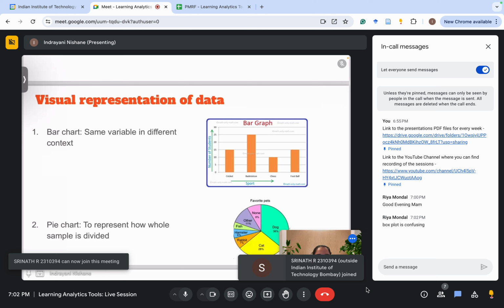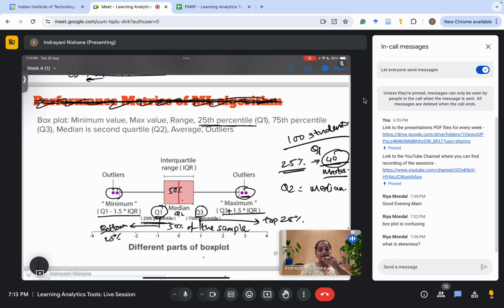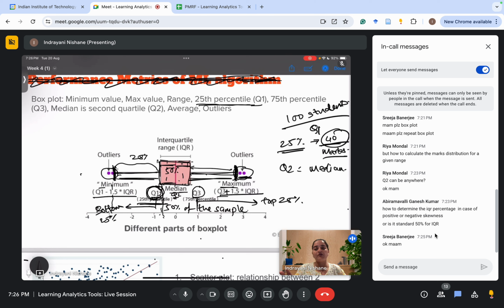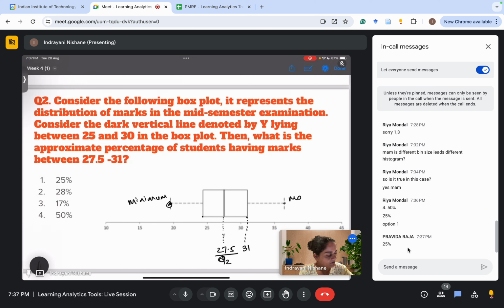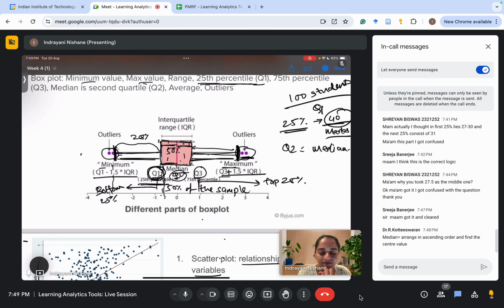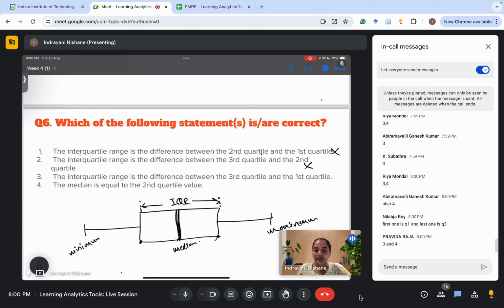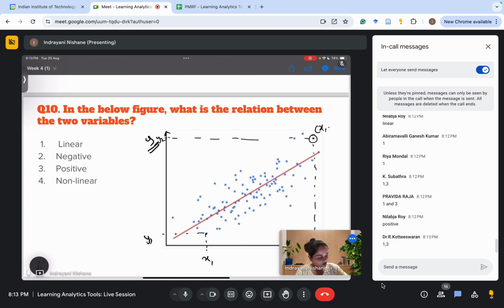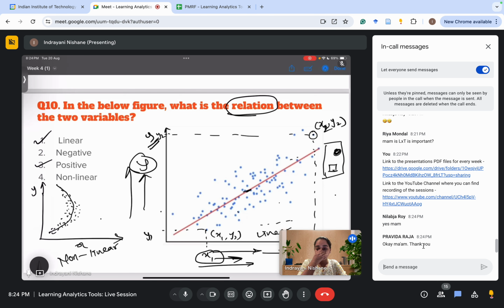Learning Analytics Tools| Week 4